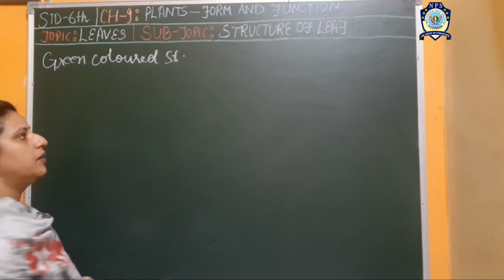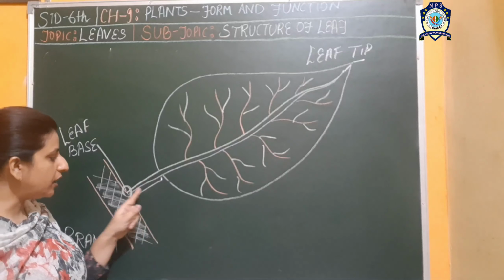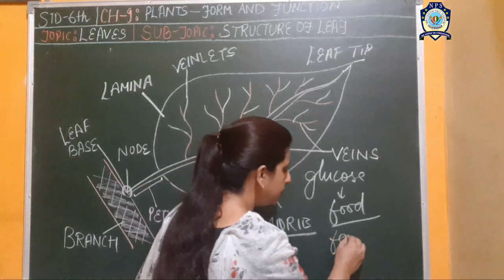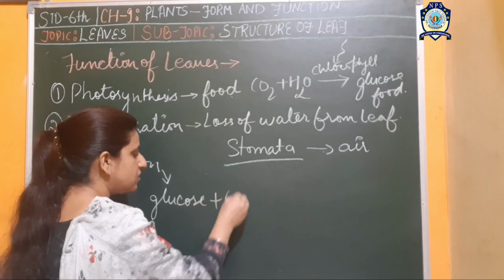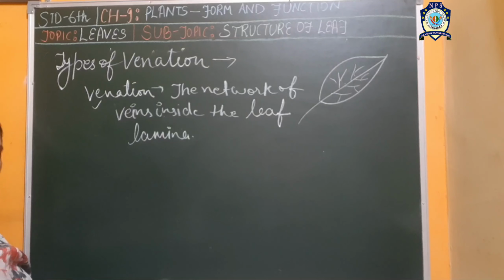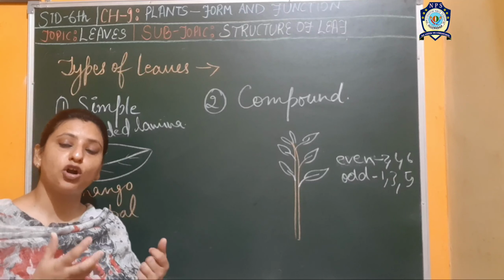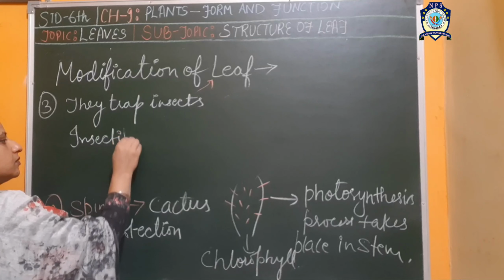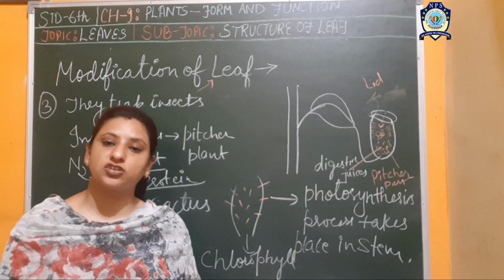Plants - form and function / HIM TUTORIALS/ Structure Of LEAF/ 6th